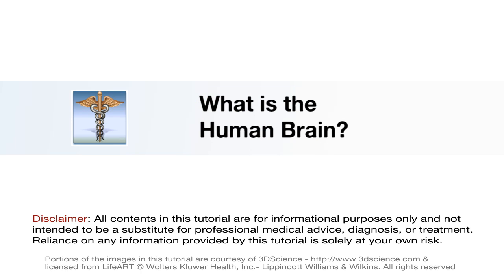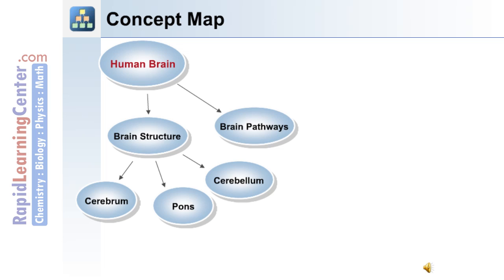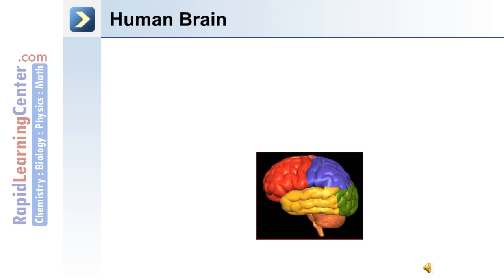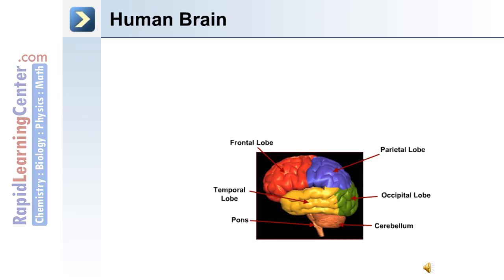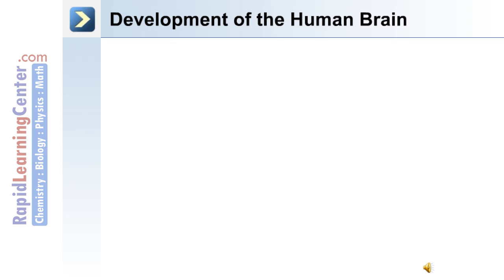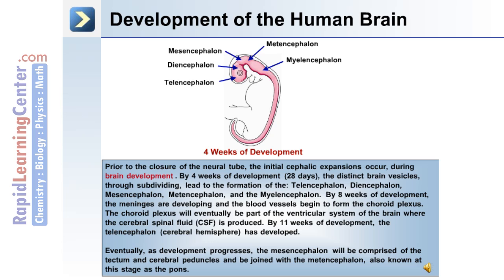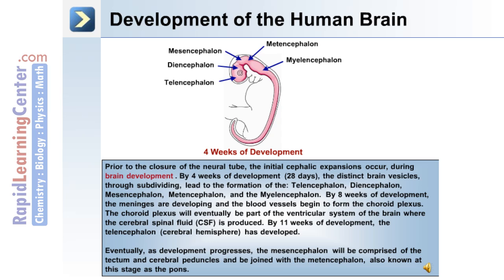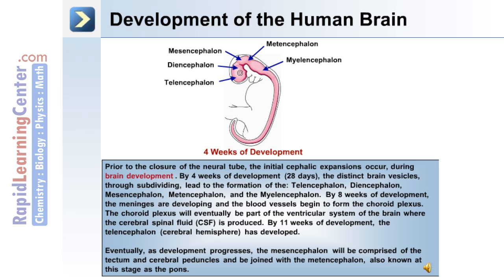Brain and Cranial Nerves - What is the human brain?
-- RL216 Human Anatomy and Physiology: Brain and Cranial Nerves -- What is the human brain?